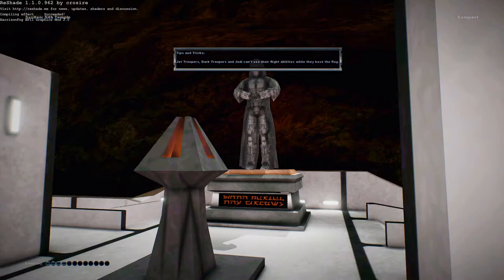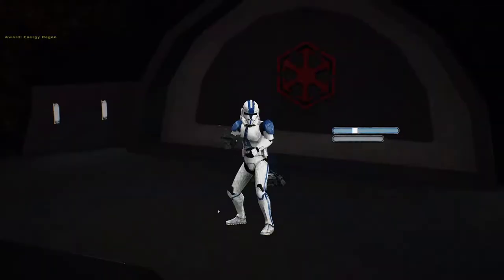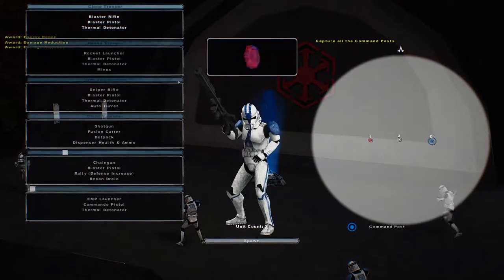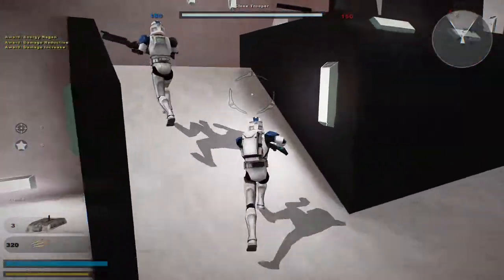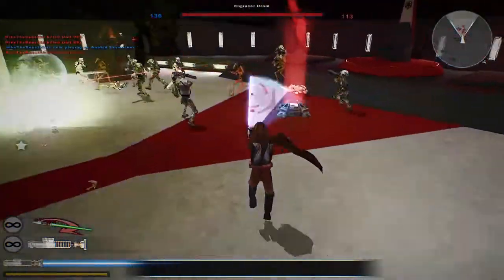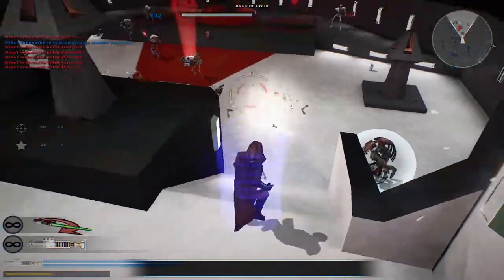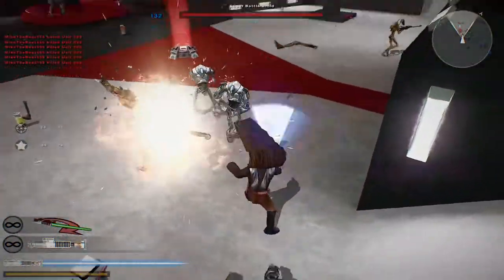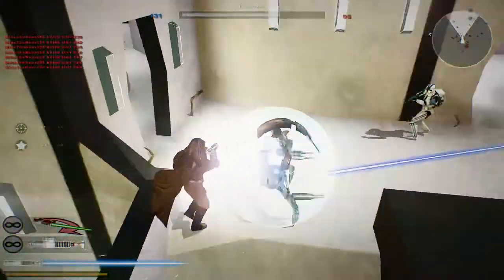HAPPY STAR WARS DAY! Star Wars Battlefront 2 Mods: Svolten: Sith Temple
Just a quick side note, this video was recorded on January 16, 2021. YES YOU READ THAT CORRECTLY!

README FROM MODDB:
Title: Svolten: Sith Temple
Description: Originally created for Bear Force II, the Sith Temple is a dark side retreat
of the Sith Empire of the Great Galactic War era.

Installation: Simply place the folder entitled 'SithTemple' in your addon folder and launch the game. Stock CW and GCW eras are
included.

Credits:
Original Map by Bad Name Studios
-Mark (original creator)
-BNSMarko
-BNSMark
-Exxima
-Owenthe
-DarthMongolTheUnwise
-Gotha
-Theretor
-SjanaWilgani
-Verlorn

Model and textures organized by Servius (Groinkick)

Ported to Battlefront II by bk2-modder